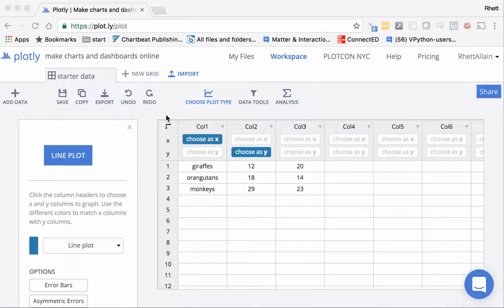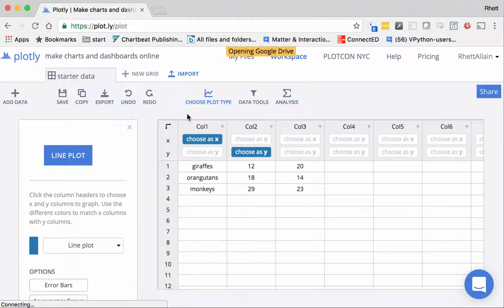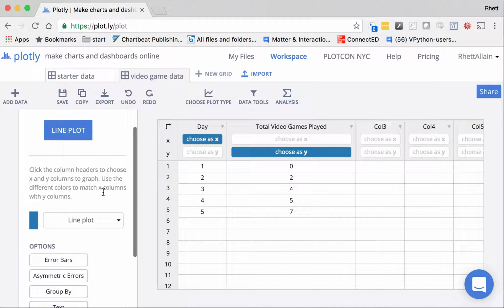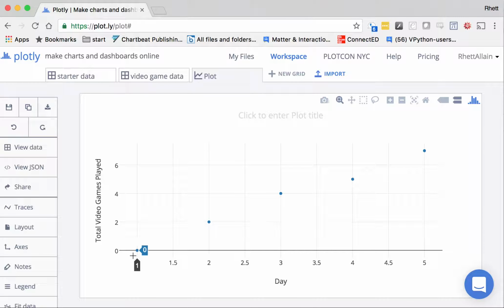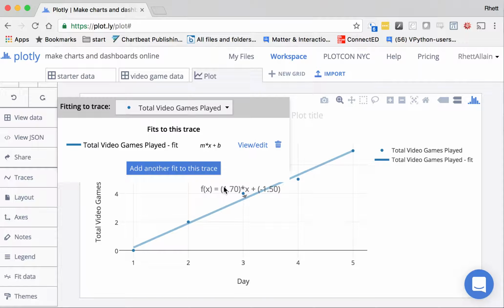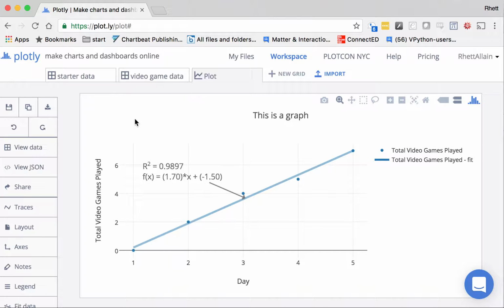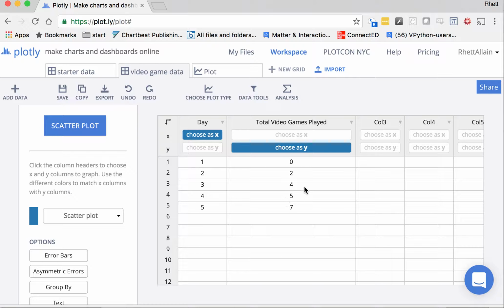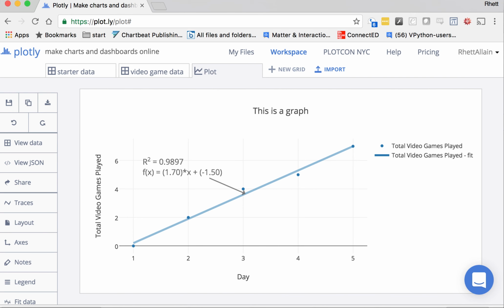Graphing with Plotly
A super quick tutorial on graphing with plotly